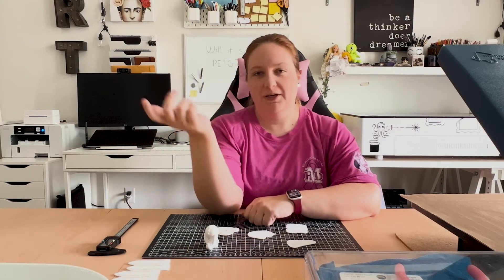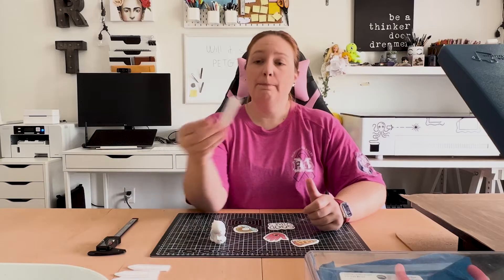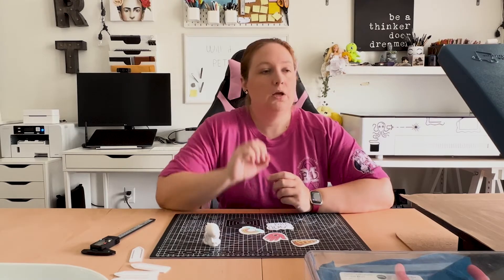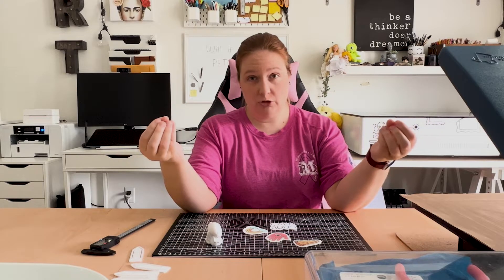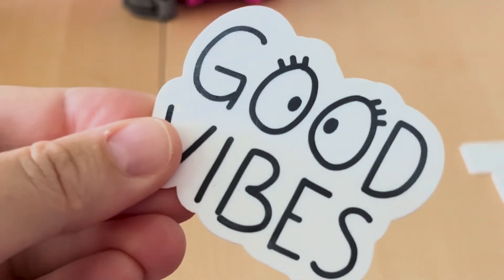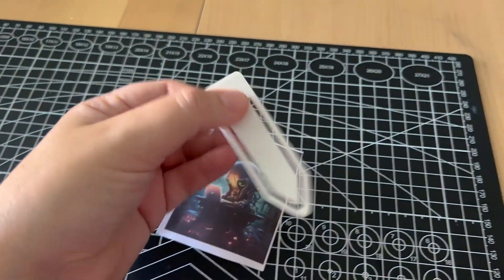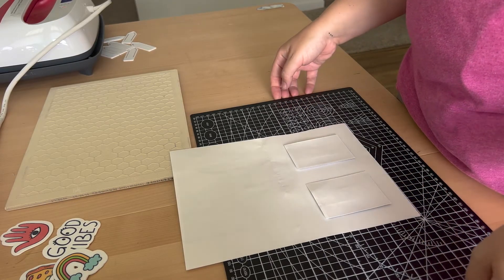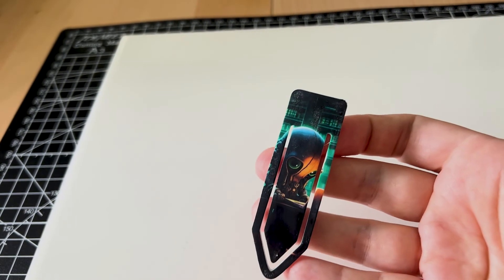Sublimating a 3D Print, Can you do it?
Sublimation has taken the crafting world by storm, but what about sublimating unconventional objects? Can you sublimate an object made by a 3D printer? Watch me show you just how easy it is to bring vivid color to you 3D prints.

3D Bookmark: My Own Design (email for interest)

Ender 3 v2 Neo (Not Pictured)
Overture PETG White Matte
Epson ET-8550
Hiipoo Ink
Sawgrass SG500 Printer
XCinkjet New Sublimation Ink
Cricut Easypress Mini
Cricut Easypress Large
FancierStudio 15"x15" Heatpress
A-sub Paper 8.5"x11"
A-sub Paper 11"x17"
A-sub Paper 13"x19"

Chapters:
00:00 Introduction
00:38 Why Sublimate a 3D Print
02:27 The Right Materials
04:30 Prior Experiments
05:26 Heat Source for Sublimation
06:02 The Process
08:17 Results